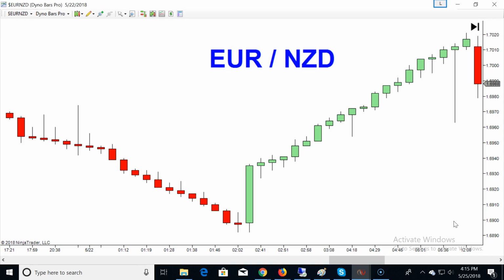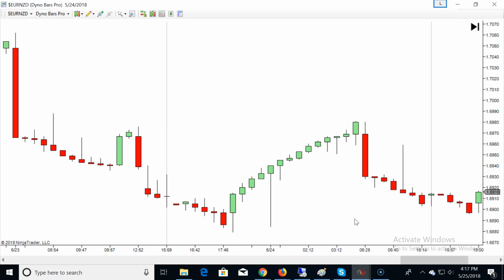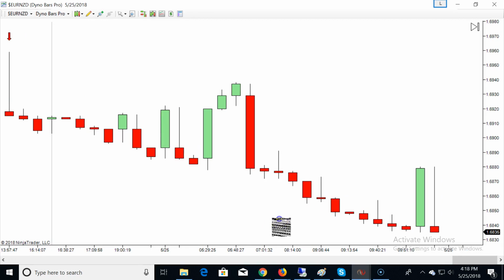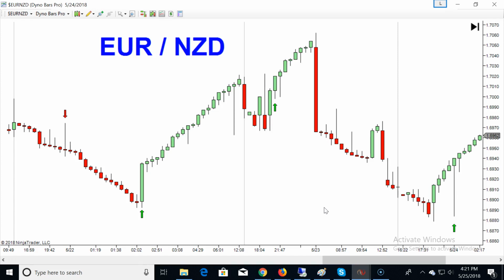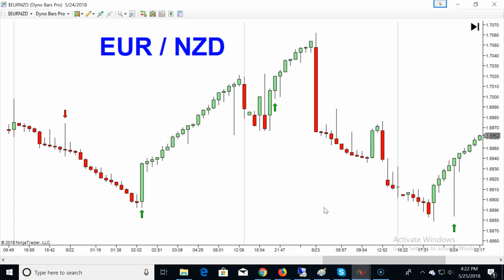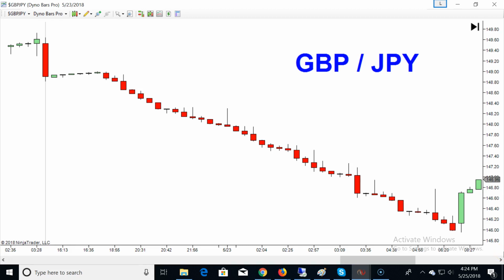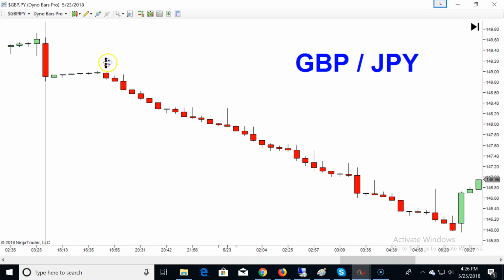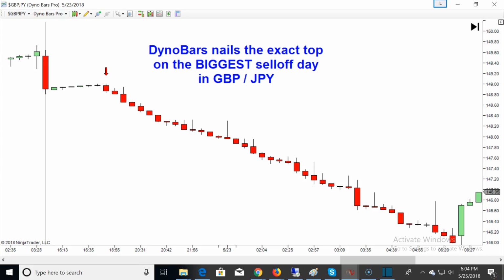FOREX Trading Weekly Wrap up May 25 2018 - Diversify your Currencies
In this Forex Trading video we're going to look at why you need to ALWAYS be trading more than 1 currency pair in order to reach your profit goals